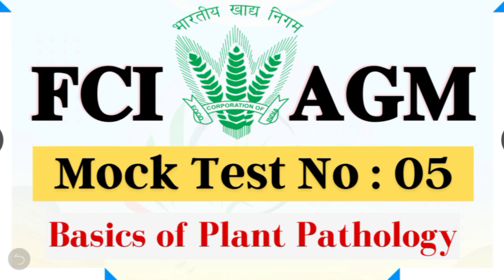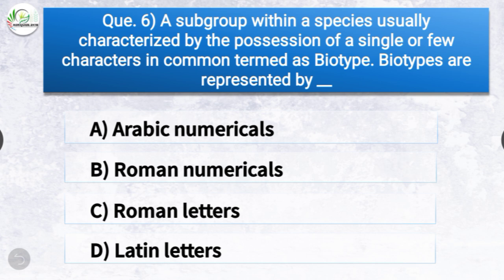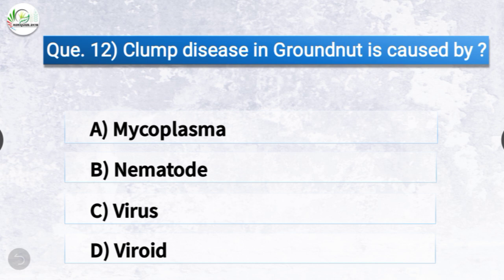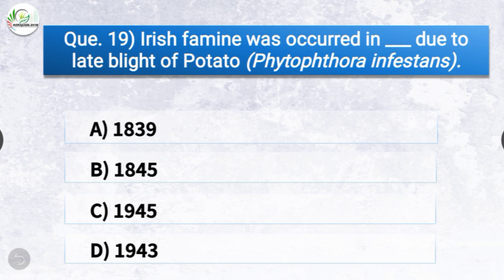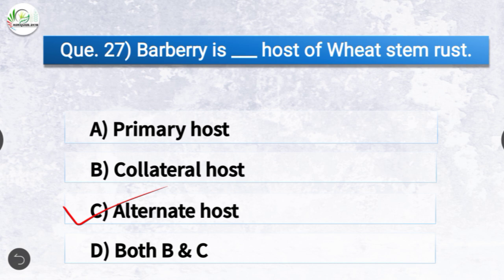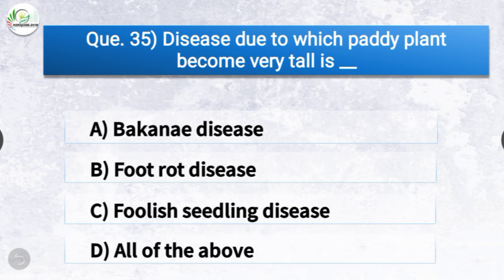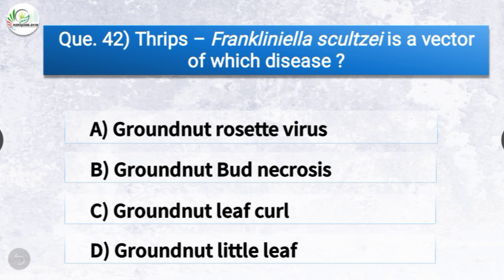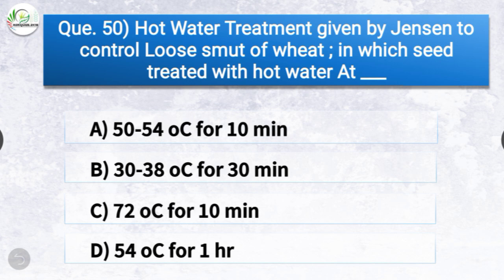FCI - AGM Mock Test No : 05 || Basics of Plant Pathology || For FCI & other Agri Competitive Exams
Mock Test No 05 for Food Corporation of India (FCI AGM) based on Basics of Plant Pathology.

We will try to come up with more Test Series For FCI as per syllabus related to Agriculture!